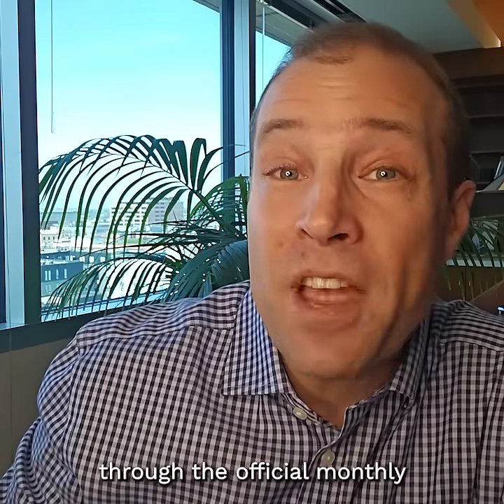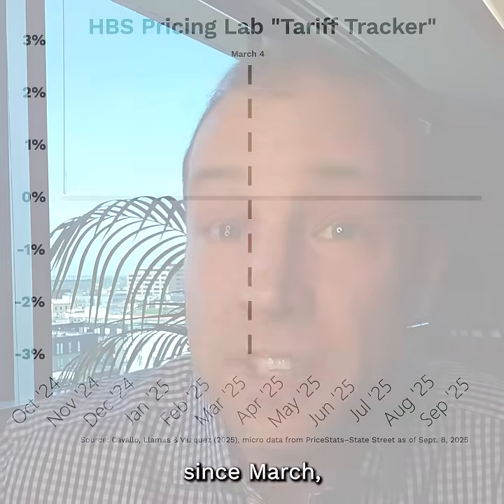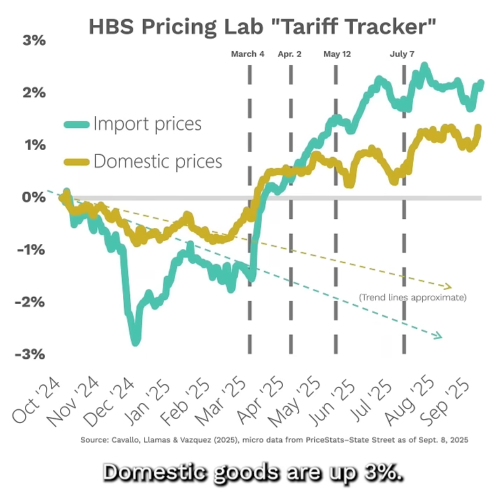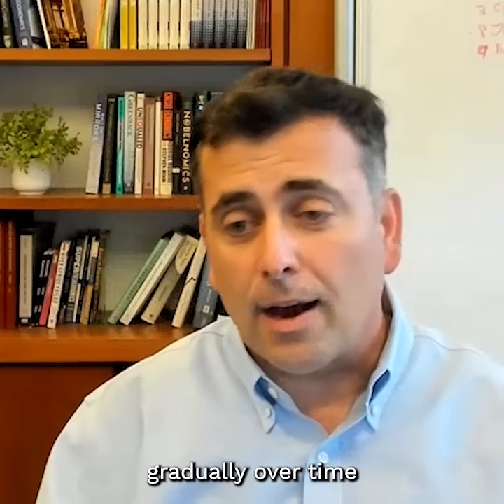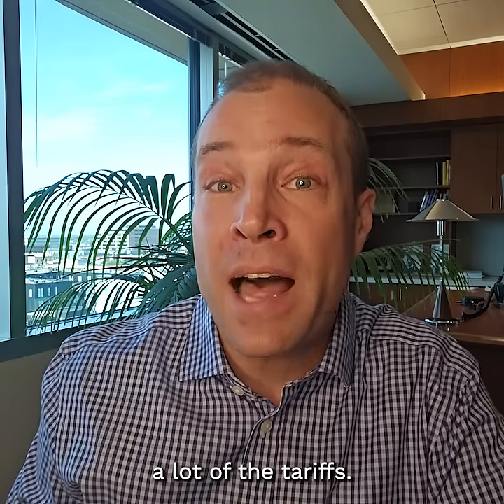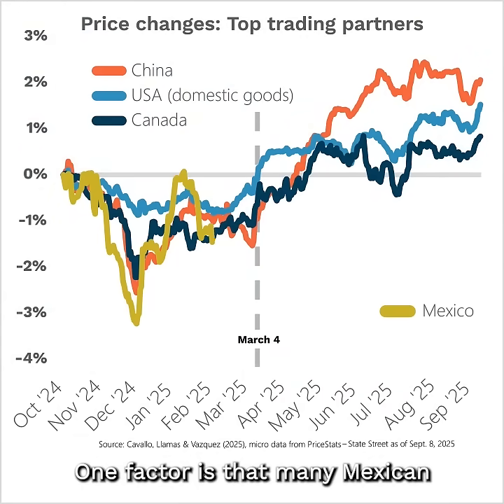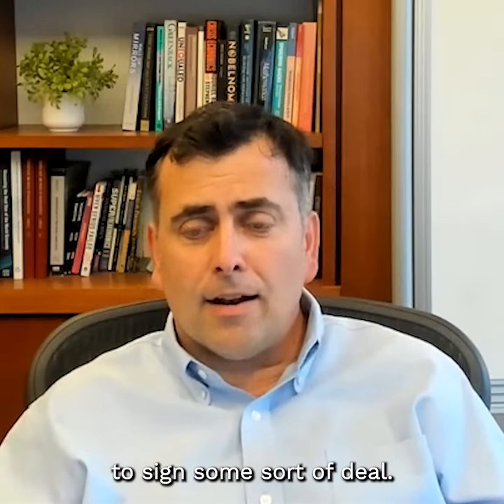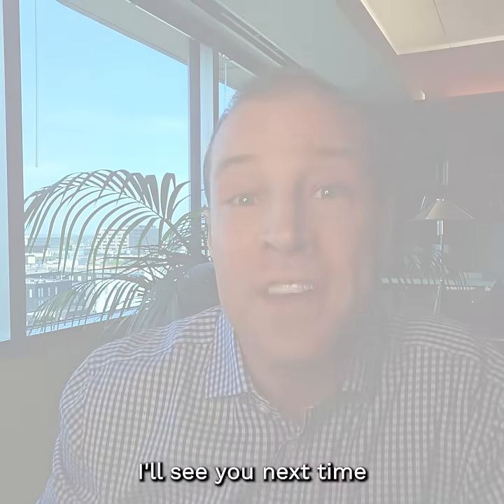The Basket: Are tariffs passing through to consumer prices?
How much are tariffs passing through to U.S. consumers? @HarvardHBS Pricing Lab monitors daily prices for more than 350,000 retail products and sorts by country-of-origin. Economist Alberto Cavallo tells Senior Economics Writer Jeff Horwich the tariff effect is apparent in import and domestic goods, although U.S. retailers appear to be eating much of the tariffs for the moment.